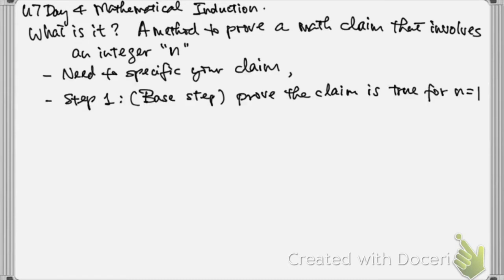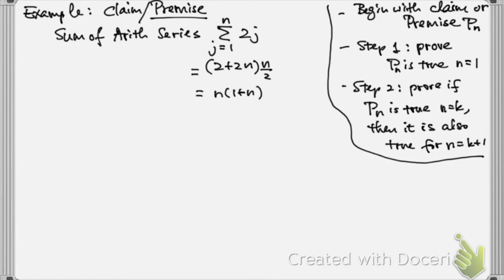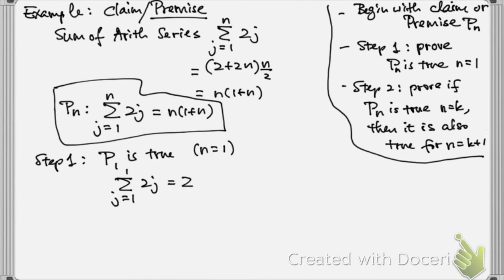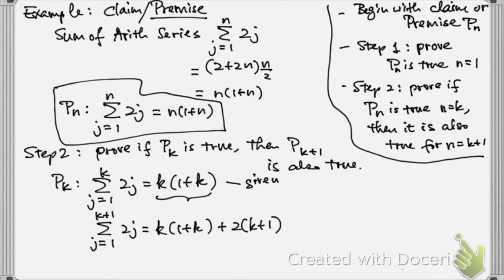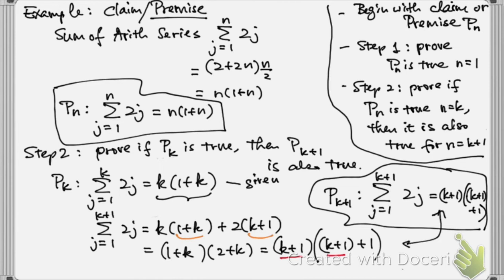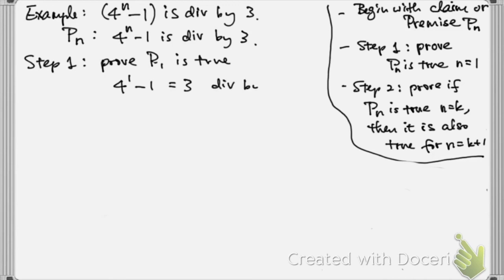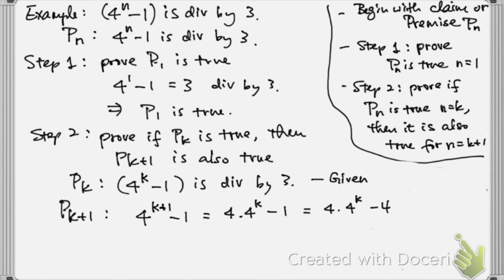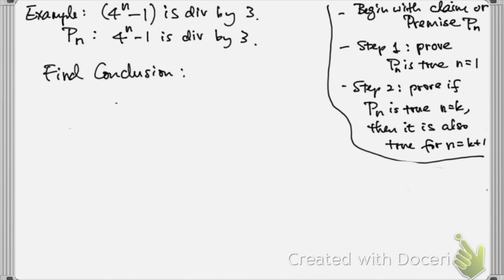U7 4 1 Induction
Intro to Math Induction